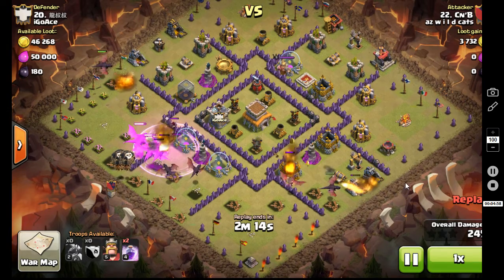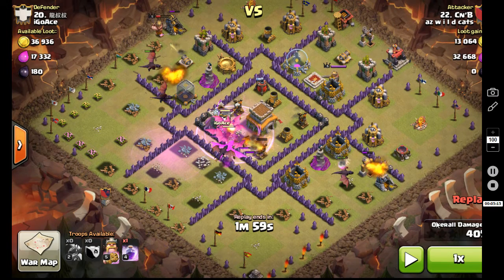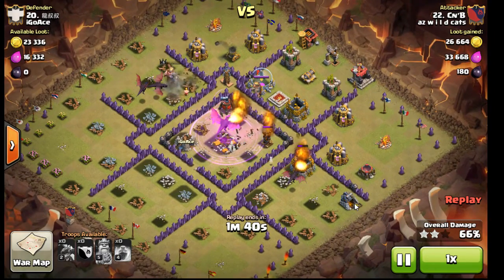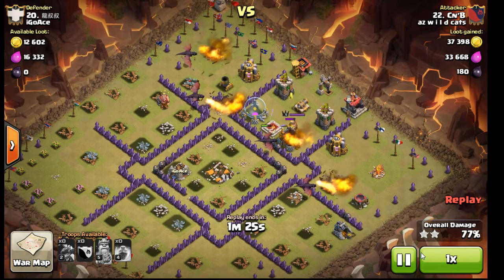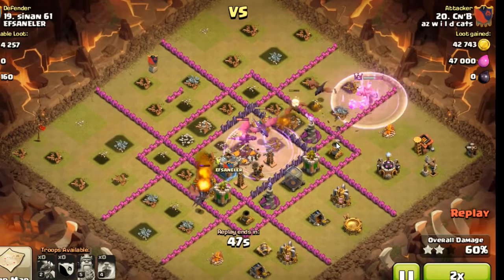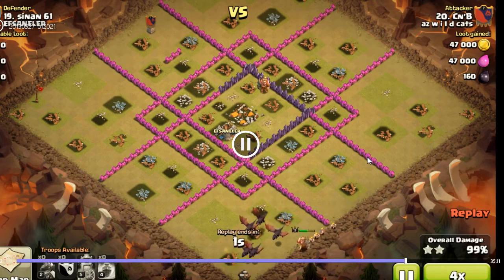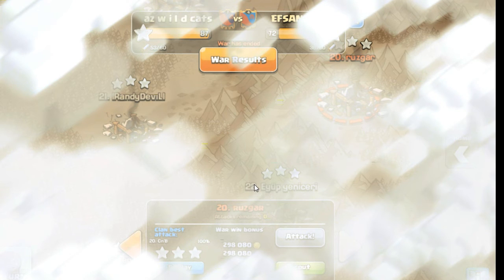How to use Drags. TH7 vs TH8. WAR STRATEGY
I know most people fail using drags. here is how to do it.